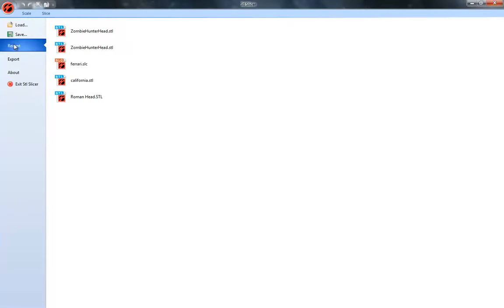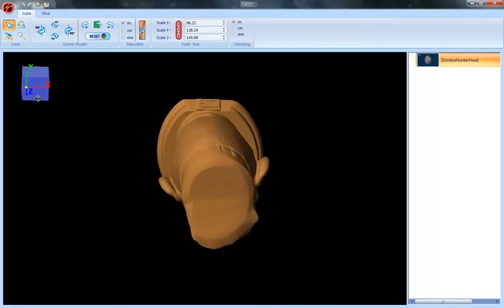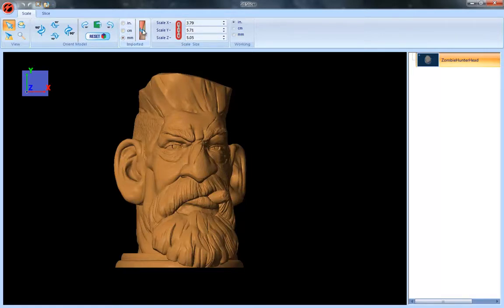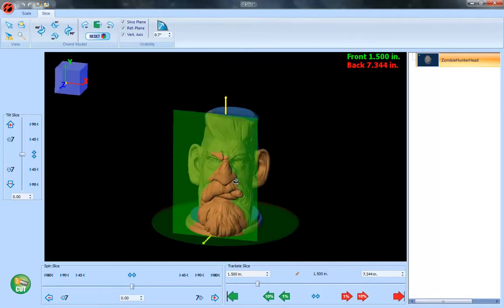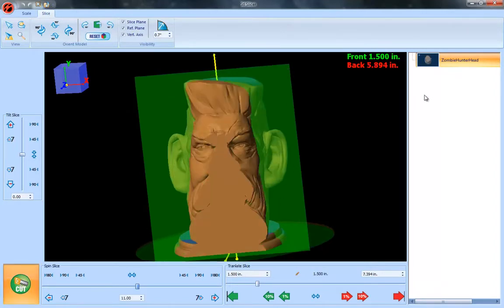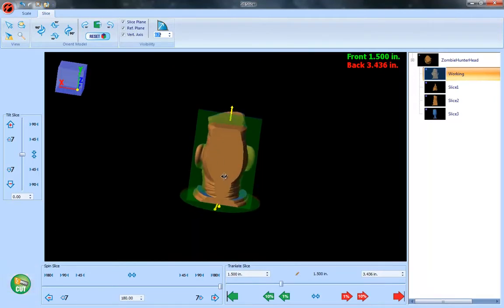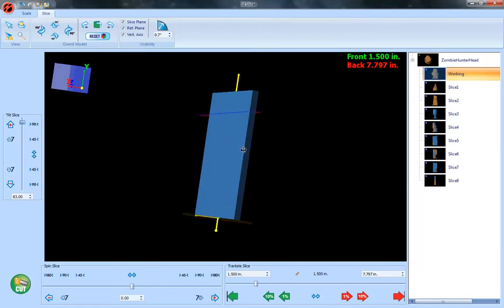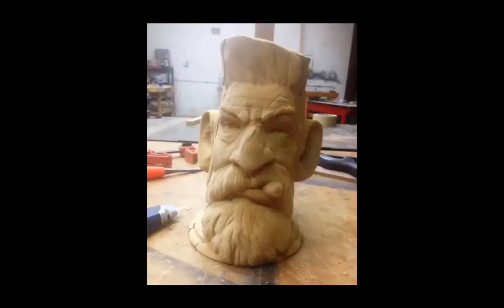STL Slicer Tutorial #1 - Navigation, Scaling, and Slicing Basics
This tutorial covers the basics of using the Slicer software for scaling and slicing up a model for output.